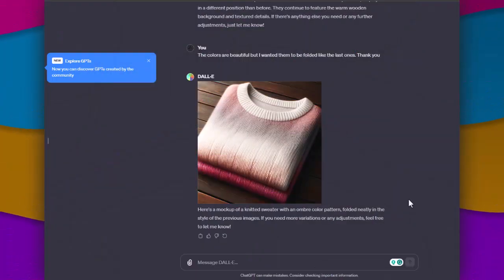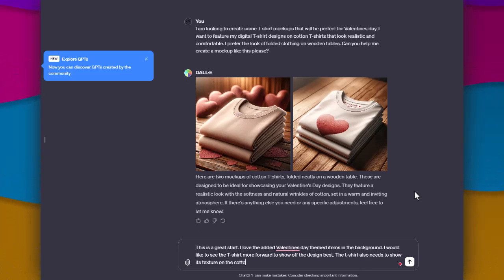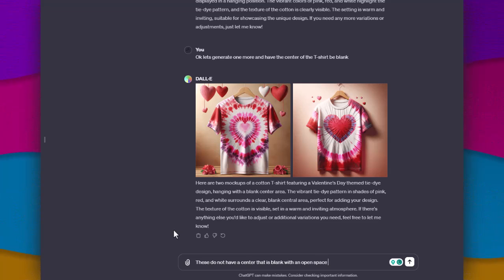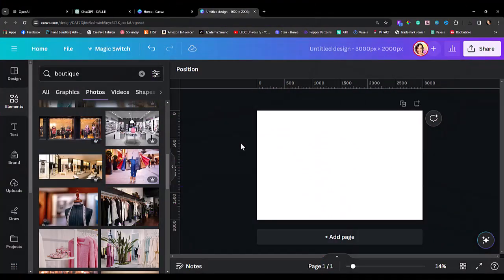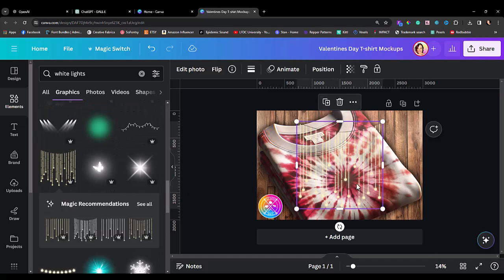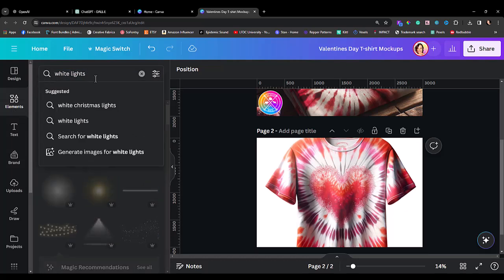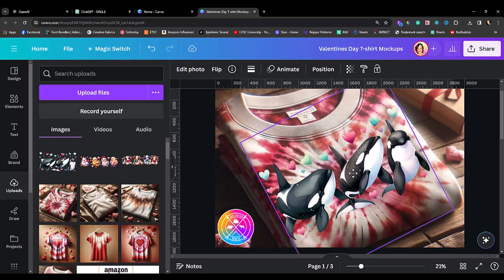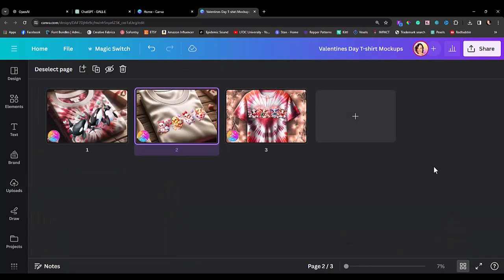Mastering Mockups: Create Stunning Photos with DALL-E AI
🌟 Welcome to "Mastering Mockups: Create Stunning Photos with DALL-E!" 🎨✨ In this video, I'm excited to walk you through the incredible journey of transforming your digital design ideas into realistic and professional mockups using the power of DALL-E and Canva.

👩‍💻 What You'll Learn:

DALL-E Basics: Understand the fundamentals of DALL-E and how it can revolutionize your design process.
Generating Realistic Mockups: Step-by-step guidance on using DALL-E to create mockups that bring your designs to life.
Refining in Canva: Tips and tricks for finishing your mockups in Canva, adding that extra touch of professionalism.
Adding Your Designs: I'll show you how to seamlessly integrate your digital designs into these mockups, making them ready for presentation or your online store.
Practical Examples: Watch as I take you through the process with real examples, demonstrating how easy and effective this method can be.

🚀 Why Watch?
Whether you're a graphic designer, an Etsy seller, or someone who loves creating digital art, this tutorial is designed to elevate your presentation game. By the end of this video, you'll be able to create mockups that not only look stunning but also truly represent your creative vision.

Join me in this exciting tutorial and start turning your digital designs into beautiful, realistic mockups. Say goodbye to generic presentations and hello to mockups that tell your design's story!

Your support helps me create more content that empowers creators like you!